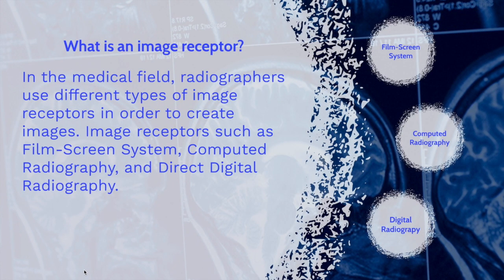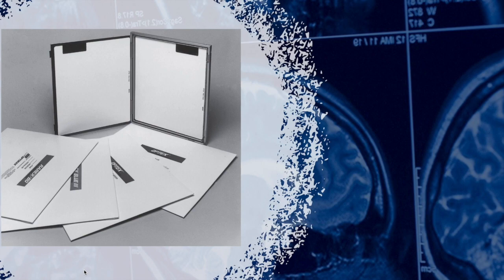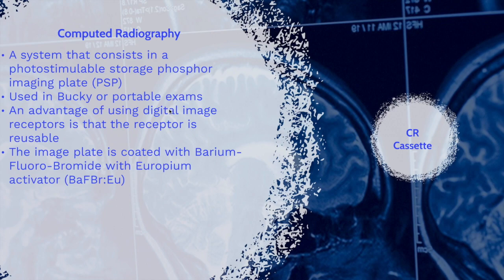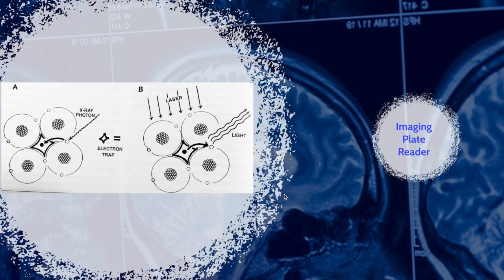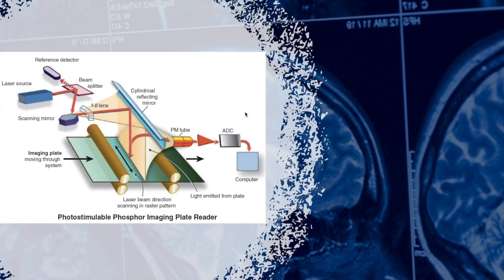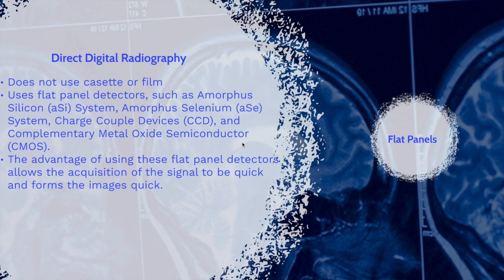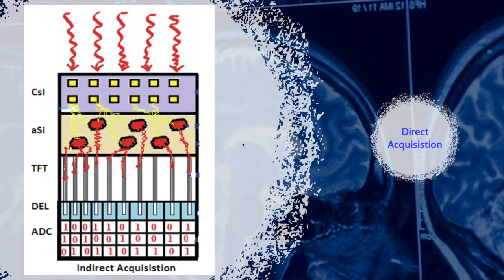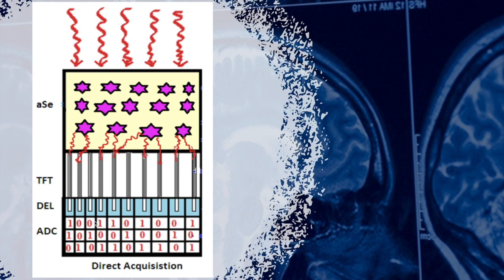Image Receptors In Radiology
This video is about the different types of image receptors used in Radiology.